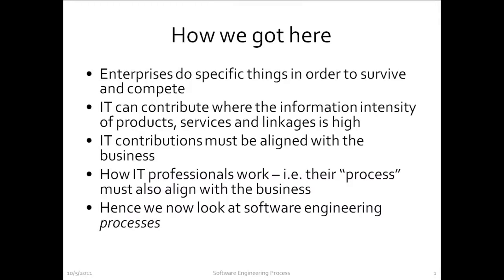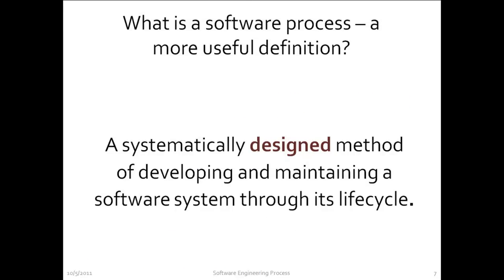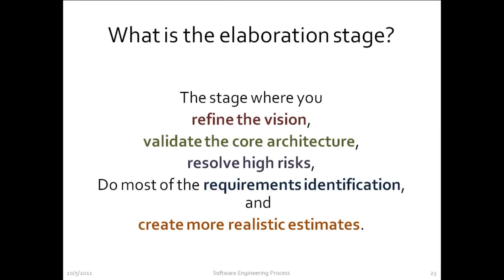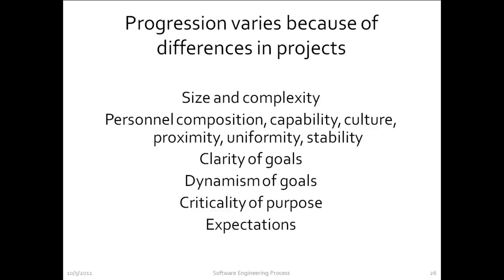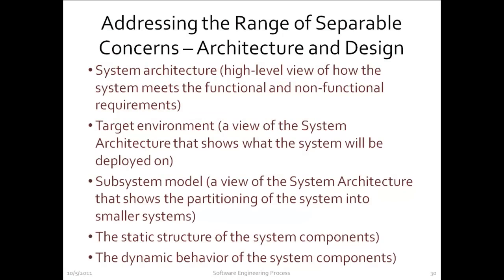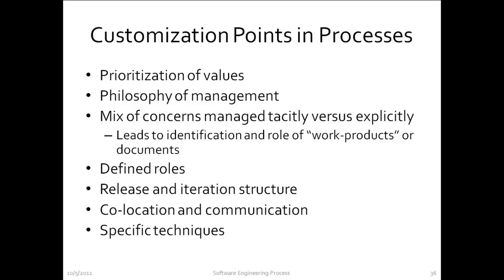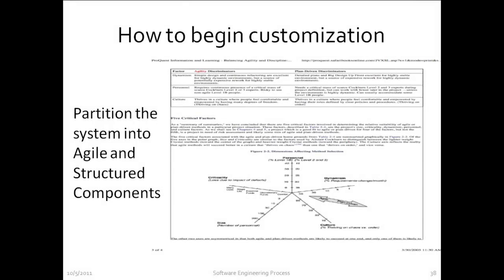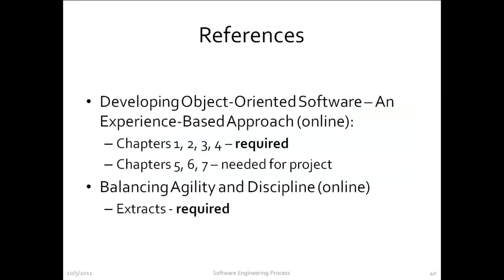Lecture 3 - Software Engineering Process